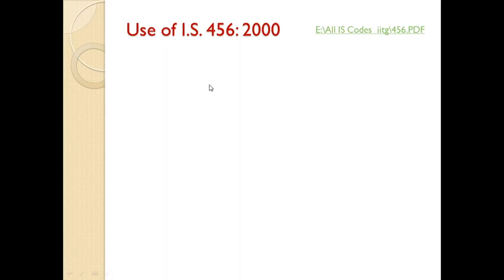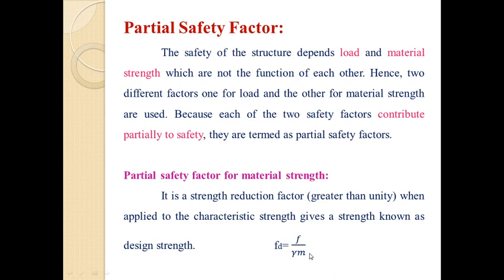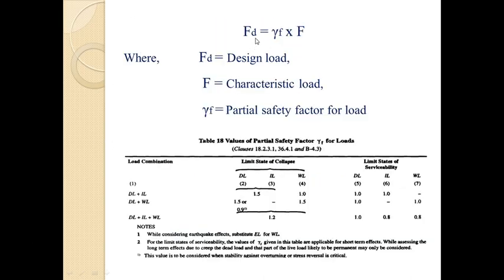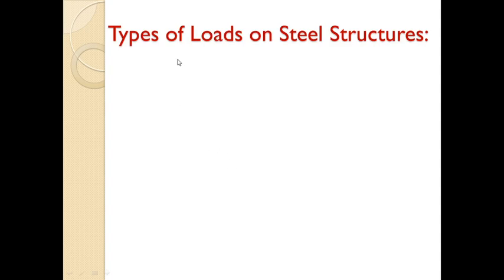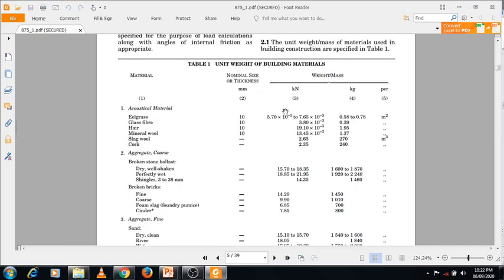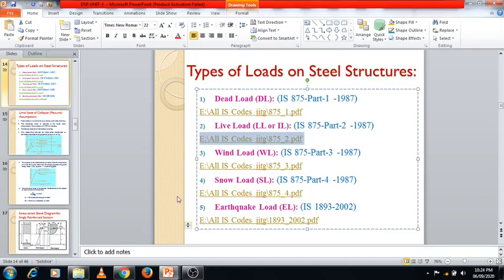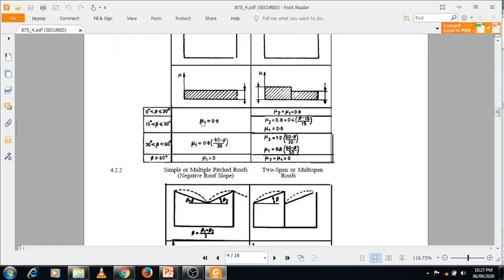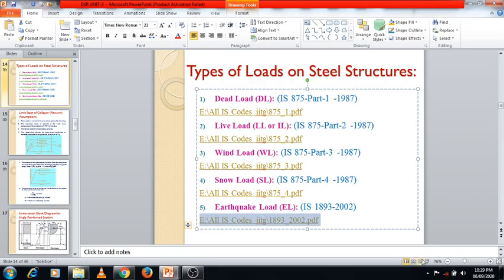Lecture-17 Design of Steel and R.C.C. Structures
Partial Safety Factor, Partial safety factor for material strength, Partial safety factor for load, Types of Loads on Structures.